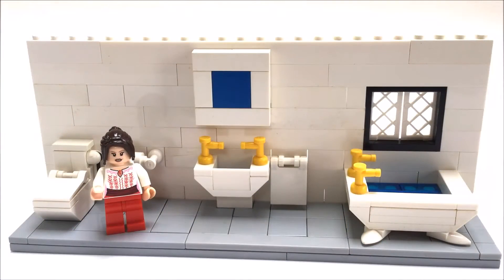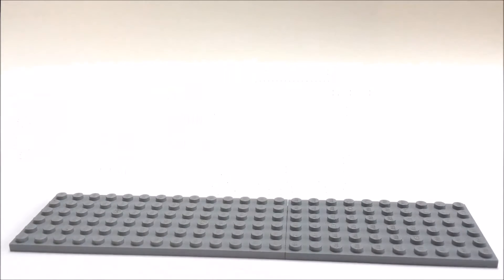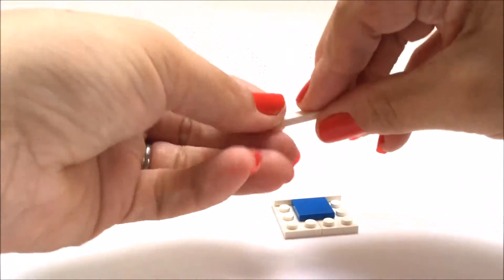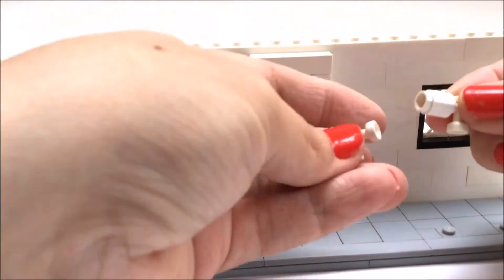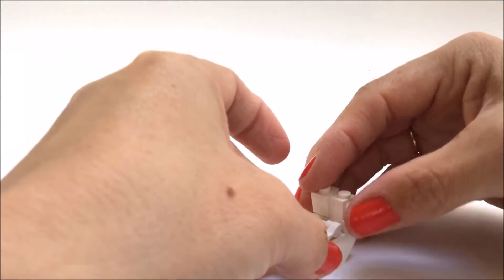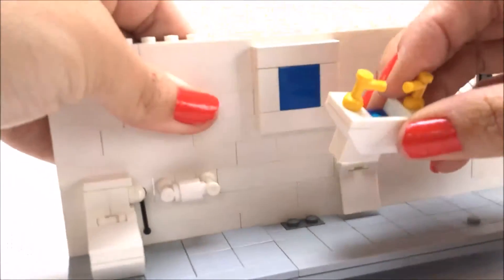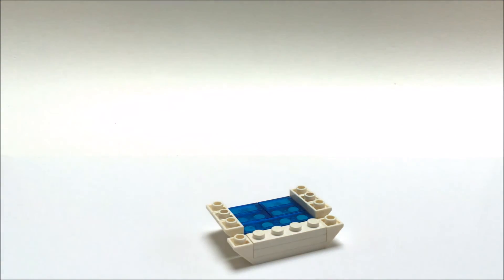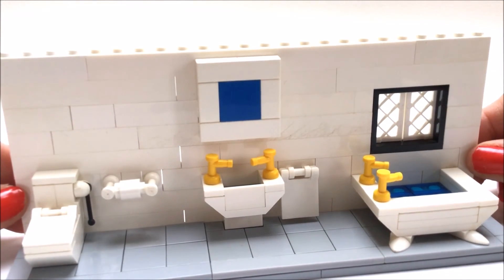Brick Stuff - Lego Bathroom Suite - Custom Build #1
Brick Stuff Custom Build - Lego Bathroom Suite. A  tutorial on how to build a Lego Bathroom Suite featuring toilet, sink/wash basin, roll top bath and mirror!